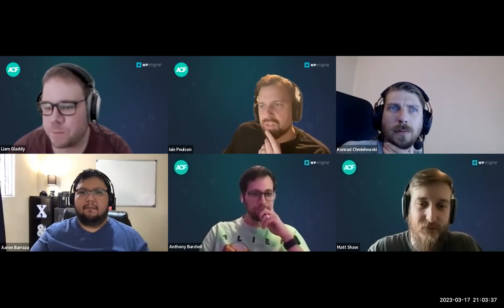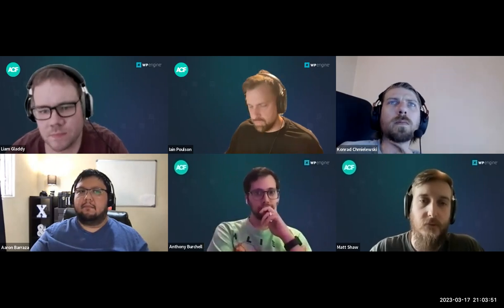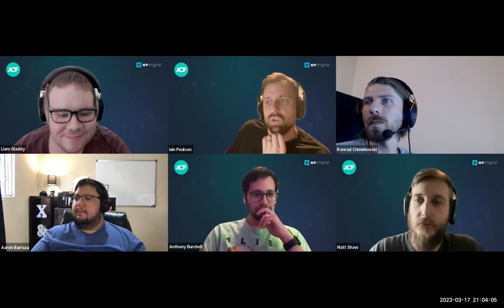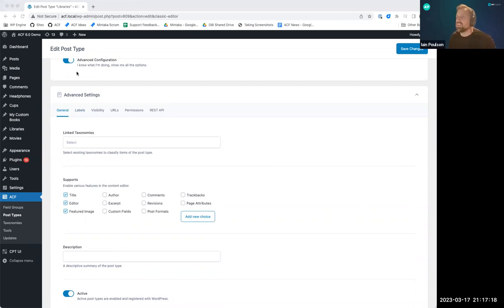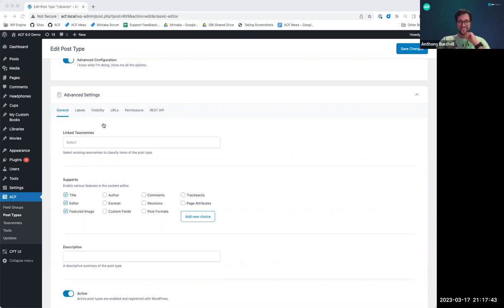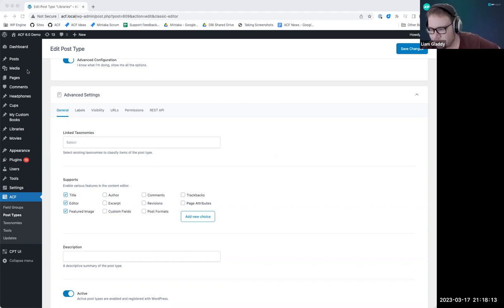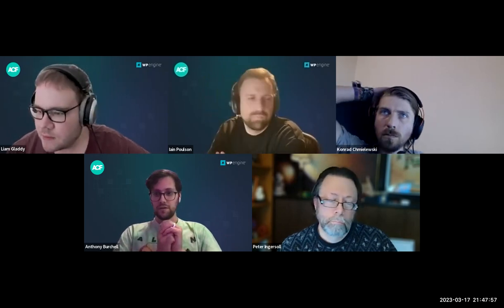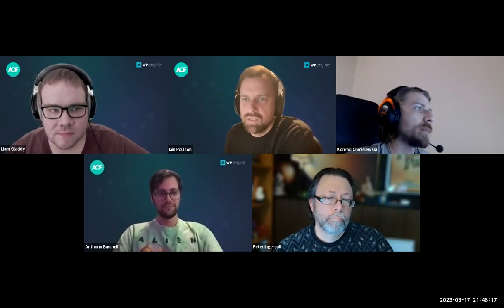ACF Chat Friday – March 17, 2023: block context, new modal preview, and 6.1 beta updates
The ACF team tests new time zones, discusses context in blocks, previews the upcoming modal for field type selection, and shows the latest ACF 6.1 Beta-1 updates.